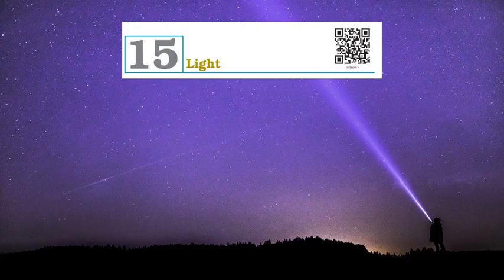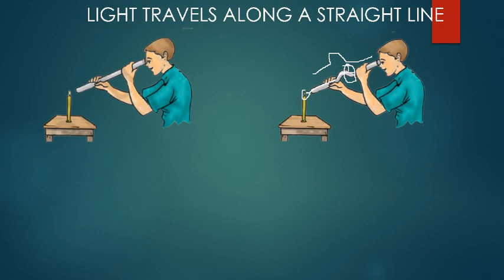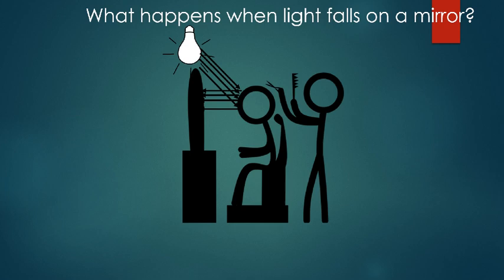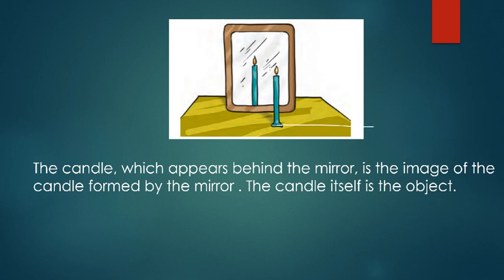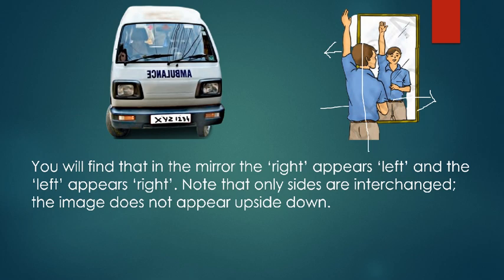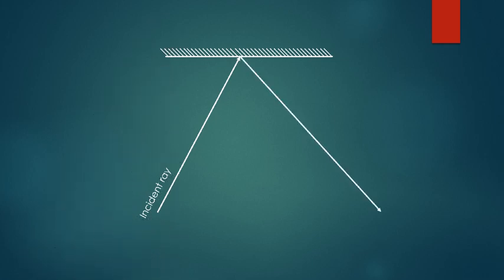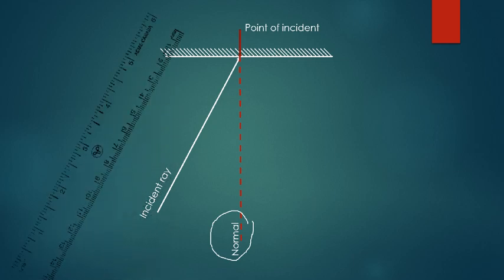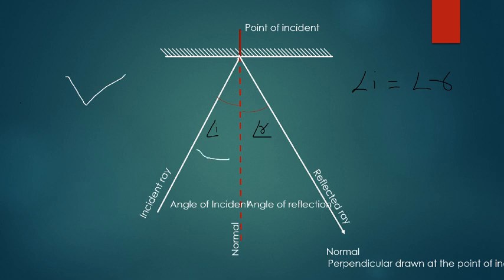Class 7 II light II Part 2 II Class 7